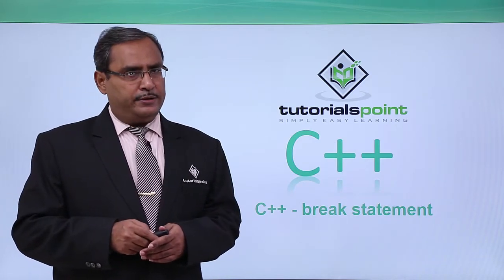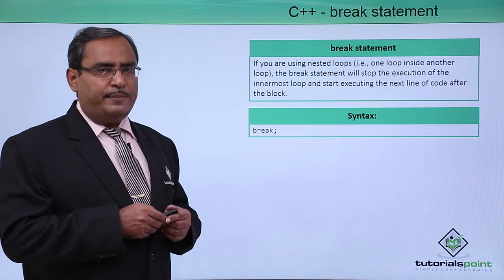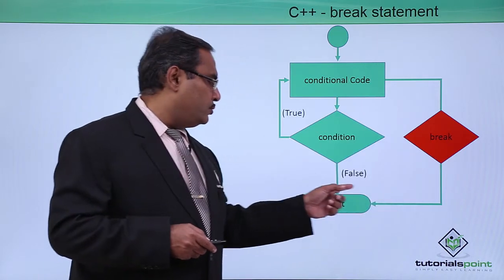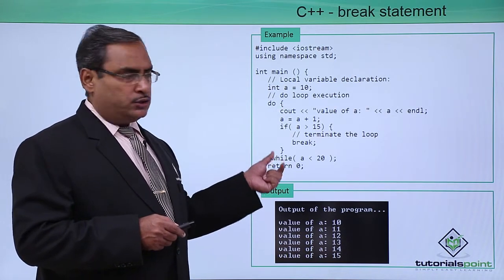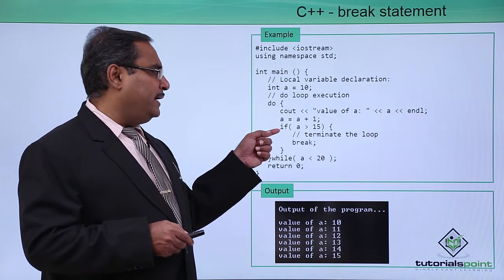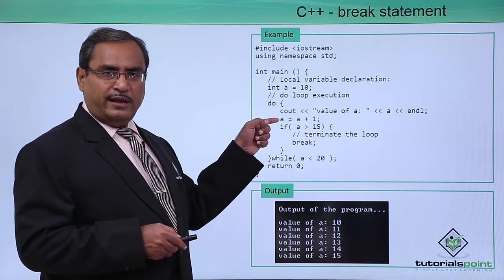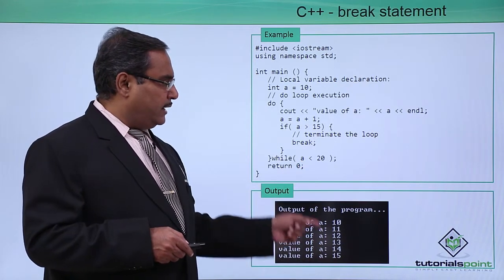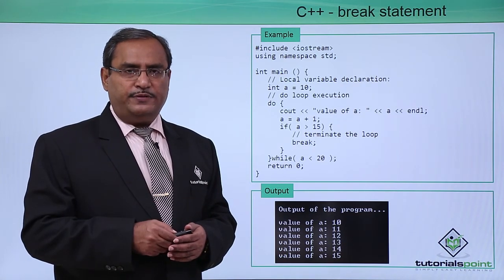C++ - Break Statement